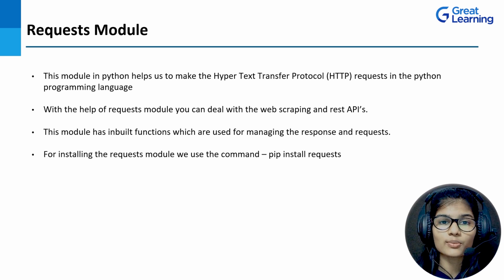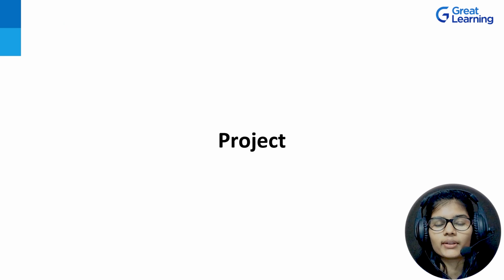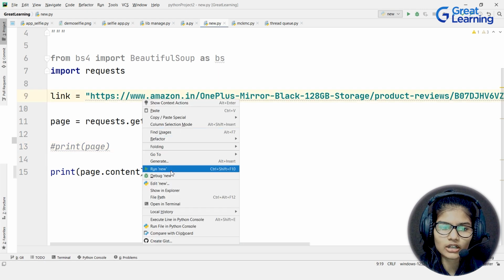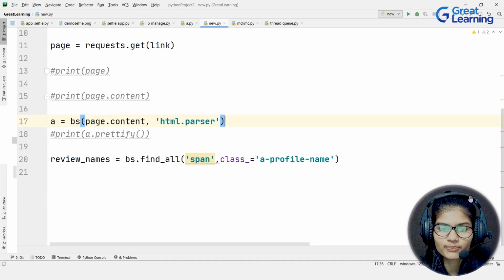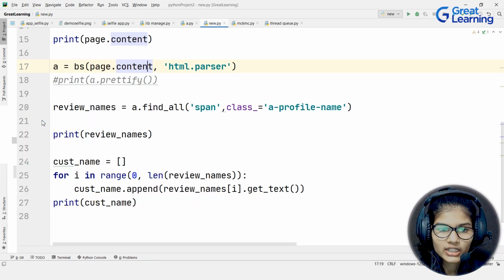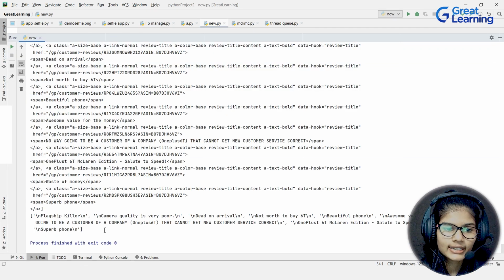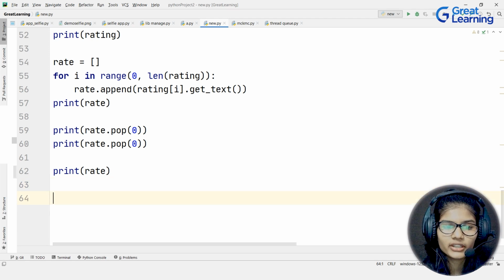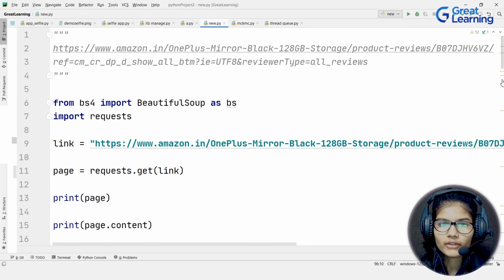Python Beautiful Soup | Python Web Scraping using Beautiful Soup | Great Learning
Looking for a career upgrade & a better salary? We can help, Choose from our no 1 ranked top programmes. 25k+ career transitions with 400 + top corporate companies. Exclusive for working professionals

🔥 Get your free certificate of completion for the Python For Data Analysis Course, Register Now

When we talk about web scraping, the first library which comes into mind of python is Beautiful Soup, a library essentially used for Web scraping. Web-scraping means extracting information from web sites. In this video I will take you to the journey of Python Beautiful Soup. We will be learning about the Beautiful Soup library, it's advantages, its uses etc. and then I will take you hands-on for the web scraping using beautiful Soup library. So let's get started.

00:00:00 Introduction
00:01:25 Agenda
00:02:55 Request Module
00:08:20 Getting started with Beautiful Soup
00:12:55 Project